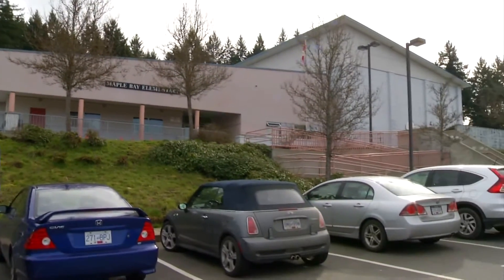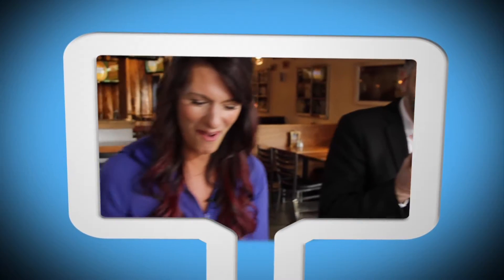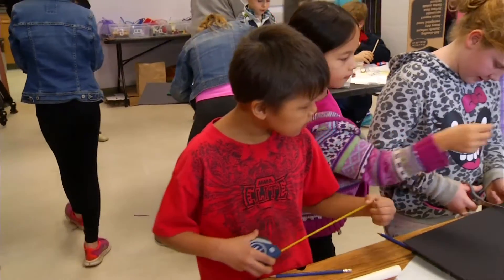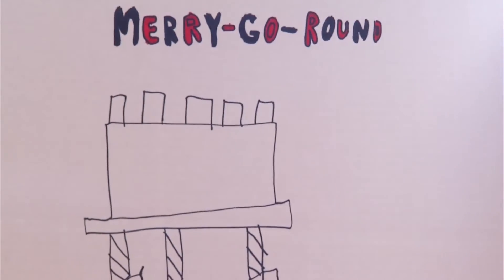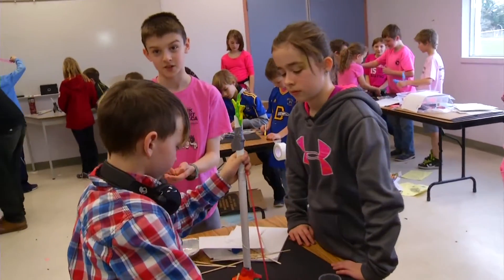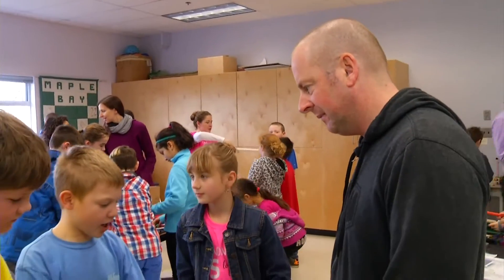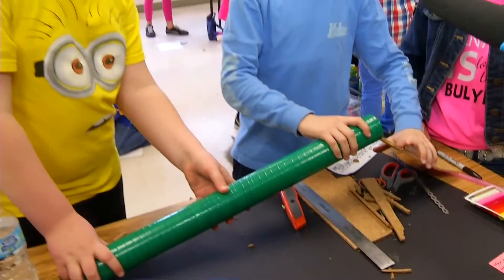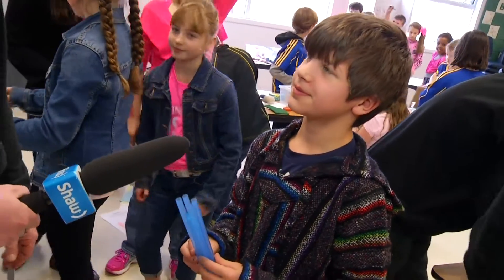Maker Day @ Maple Bay Elementary - go! Shaw TV Victoria, Pt.1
Shaw TV's James Green heads to Maple Bay Elementary in the Cowichan Valley, where school kids are building models of Wheelchair accessible Amusement Park rides as part of a "Maker Day" program.

go! airs daily on ShawTV Channel 4.